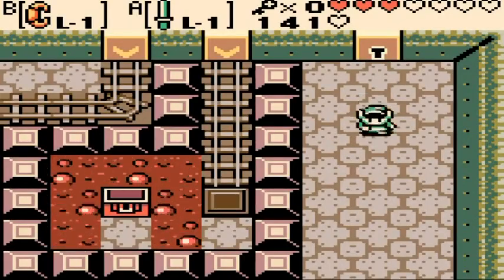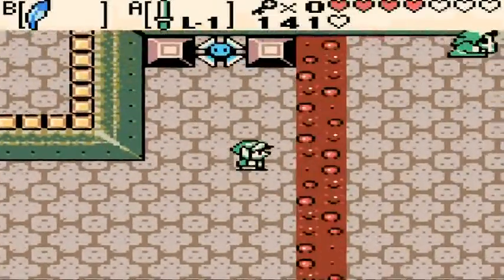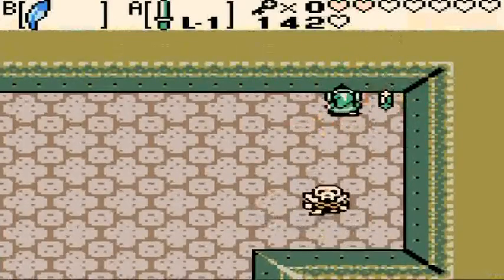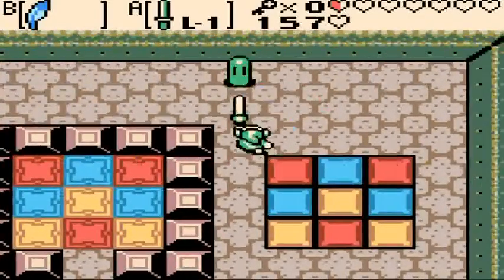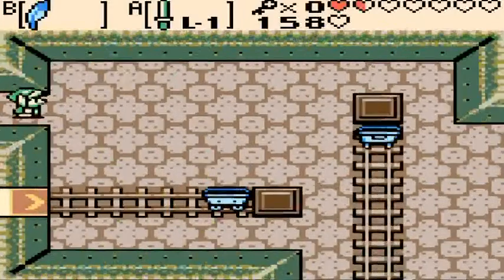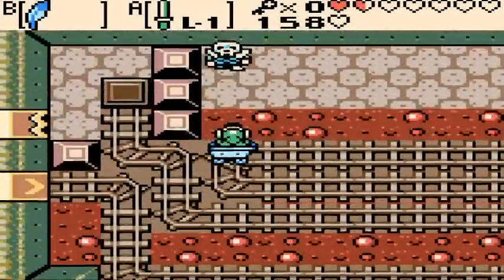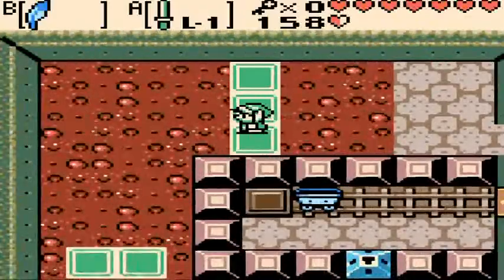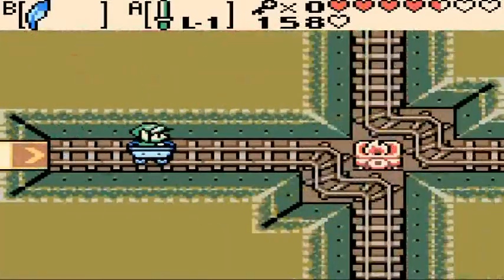Portable Summer - Let's Play The Legend of Zelda: Oracle of Ages Part 16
In this part, we continue through level 4 and beat the mini boss and get the item for the dungeon.